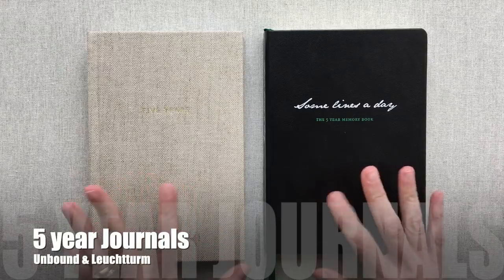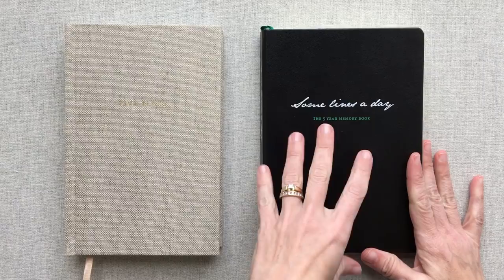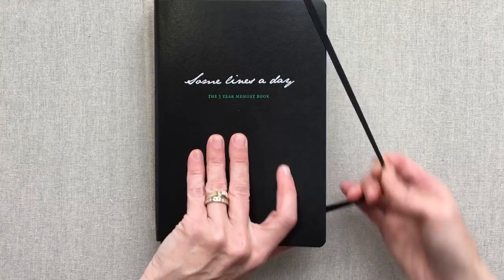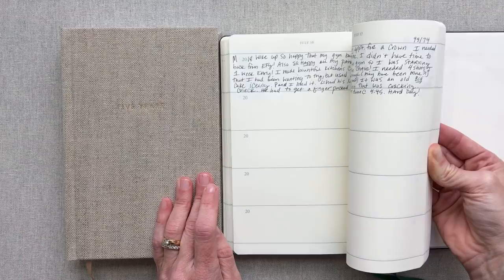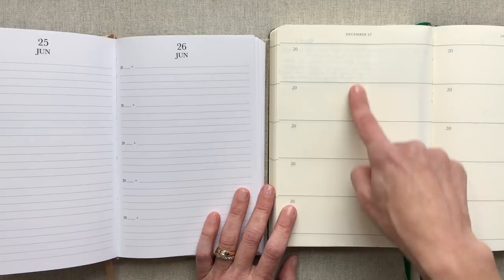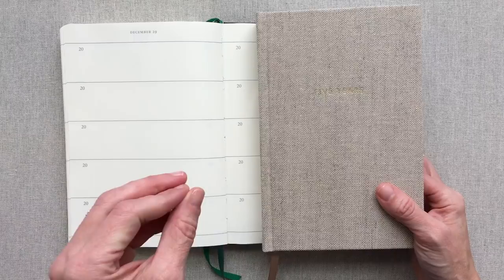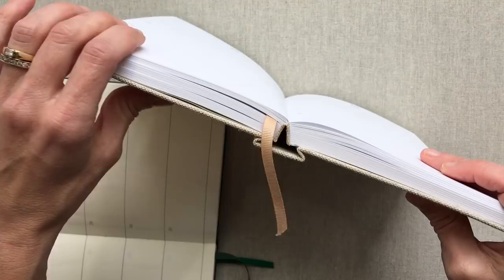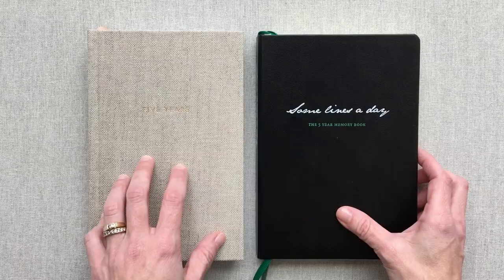5 YEAR JOURNALS | Unbound & Leuchtturm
UNBOUND 5 YEAR JOURNAL:
$5 OFF code: AMANDASFAVORITES
Excludes bundles/ Expires: 1.31.23

LEUCHTTURM 5 YEAR JOURNAL:

CHARITY WATER CAMPAIGN:
PLEASE JOIN WITH ME TO HELP 166 people get Clean Water
Even $1 helps!  Let's make this happen by 12/31/18!

What are POWERSHEETS?